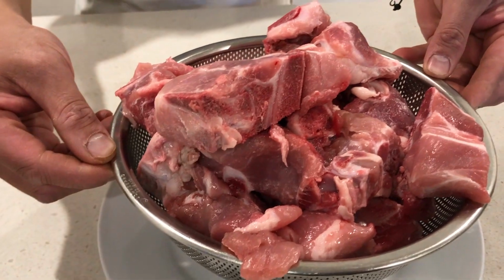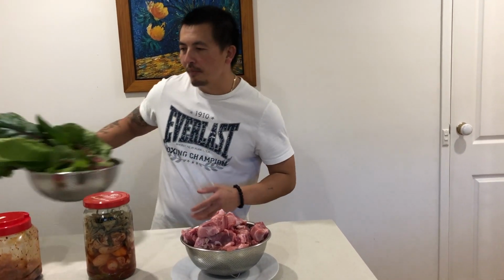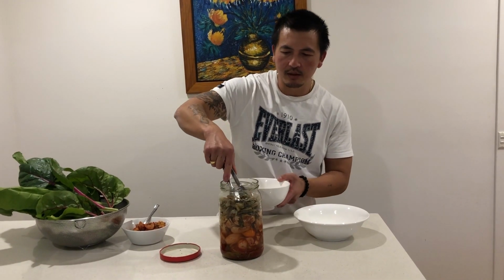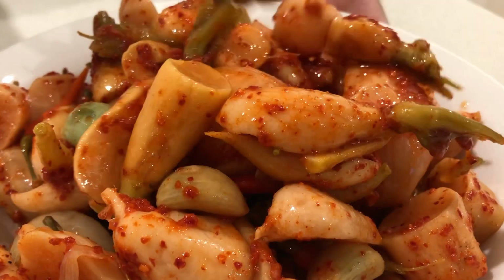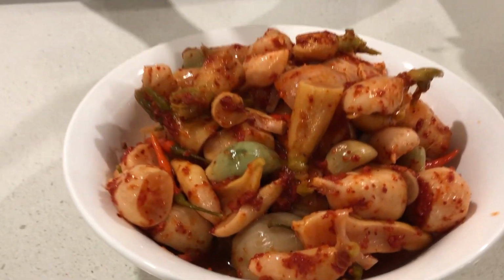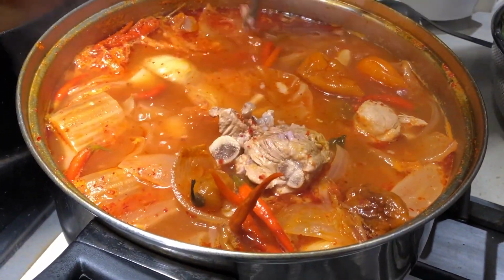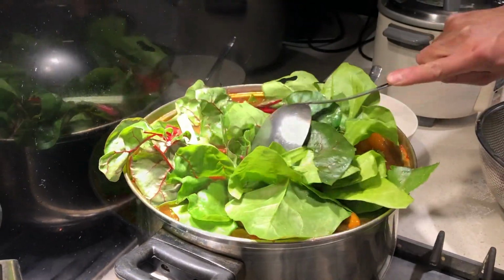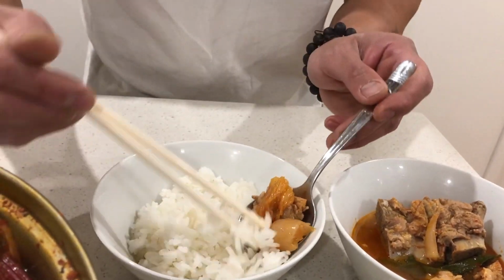Kimchi Soup (Radish Kimchi with pork bones) Part 2 of 2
With winter well and truly here this recipe is something to warm you through these cold days.
Hot and nourishing Kimchi can be considered as a superfood as it is rich in natural antioxidants and packed full of nutrients.